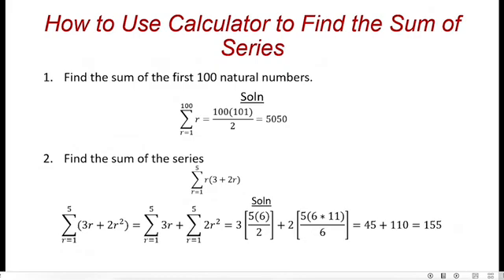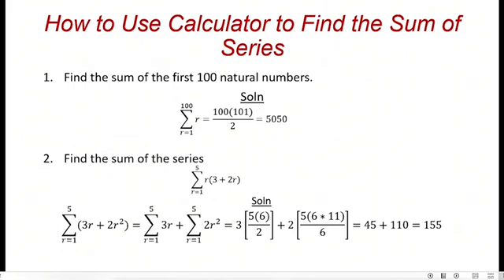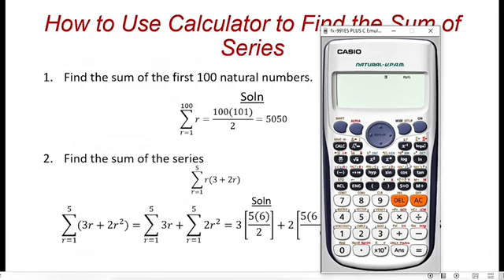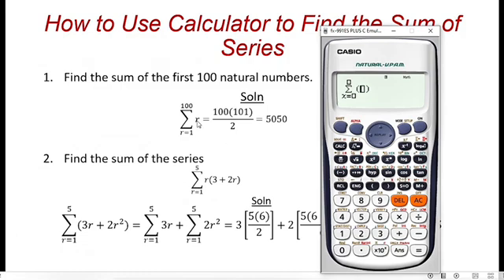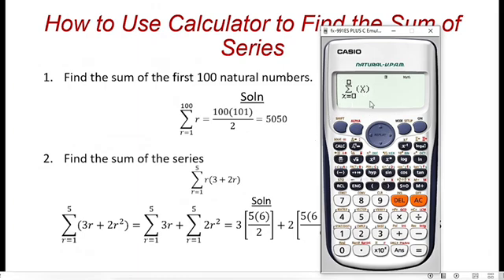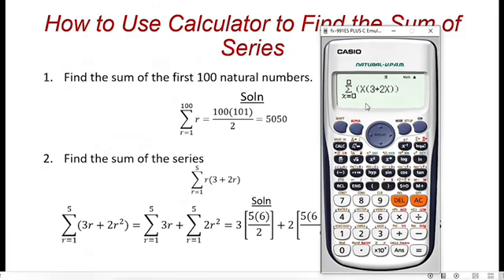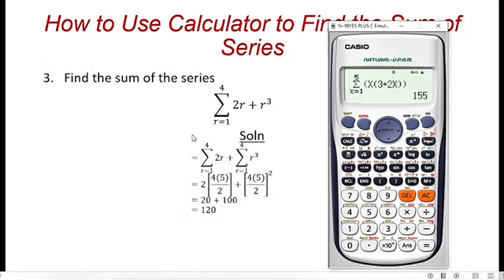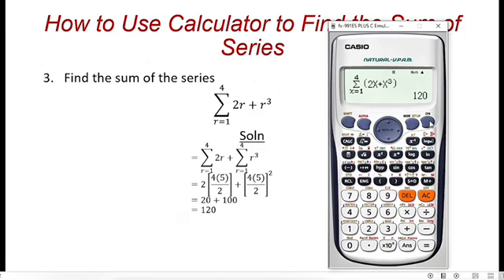Why Struggle? Use This Smart Calculator Trick for Sum of a Series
Tired of adding long series manually or memorizing formulas? In this video, I'll show you a fast, effective, and calculator-friendly way to find the sum of a series—without stress!

Whether you’re dealing with arithmetic or geometric sequences, this method will help you solve problems in seconds, not minutes. Perfect for students preparing for WASSCE, BECE, IGCSE, SAT, and other major exams.

What You’ll Learn in This Video:
 • How to sum a series using your calculator (no formulas!)
 • Tips to speed up your work during exams
 • Common mistakes to avoid when using calculator functions
 • How to apply this trick to real exam-style questions

Tools Used:
 • Calculator (Casio fx-991ES Plus / fx-991EX or equivalent)
 • Step-by-step guidance for quick understanding

 • Calculator shortcuts
 • Math tricks made simple
 • Exam-focused lessons
 • Clear, practical explanations

Chapters:
00:00 – Intro
00:35 – What is a Series?
01:12 – Why You Should Use Your Calculator
02:00 – Step-by-Step Guide
05:10 – Example Question
06:45 – Final Tips
07:20 – Outro

Got a topic in mind or a question?
Drop it in the comments—I'm here to help you master math the smart way.